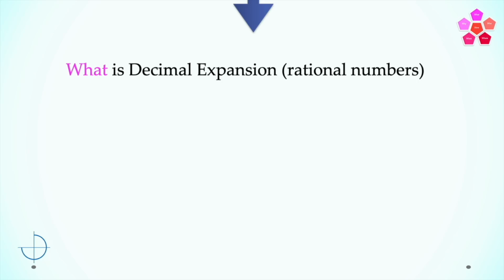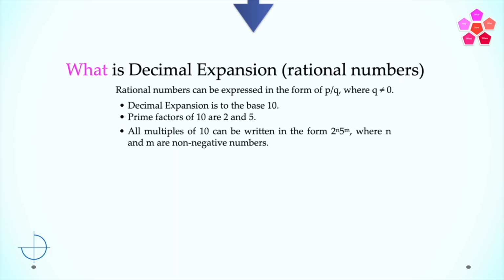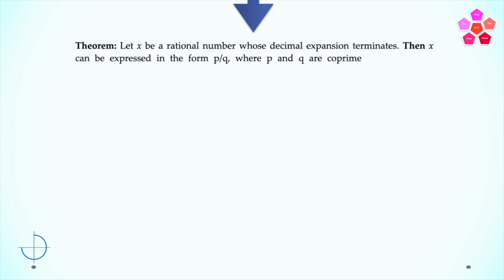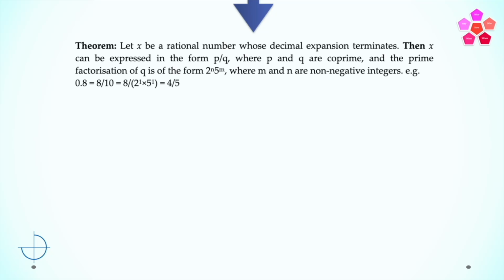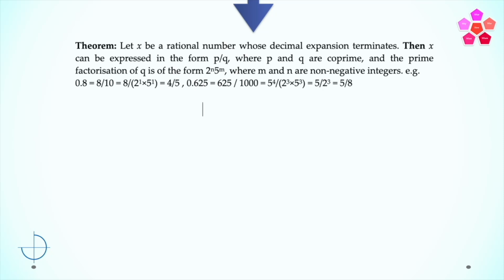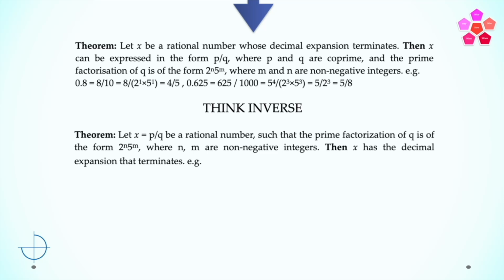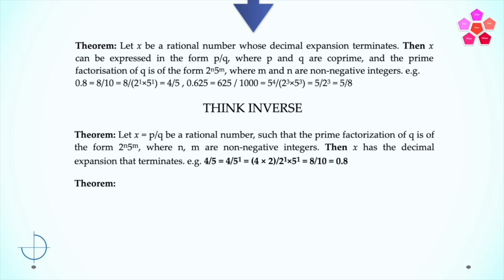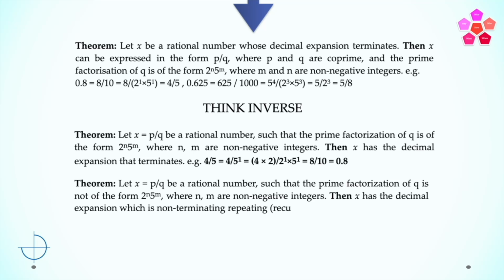Decimal Expansion of Rational Numbers || Real Numbers || Class 10 Maths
Decimal expansions explained simply: when fractions terminate and when they repeat.